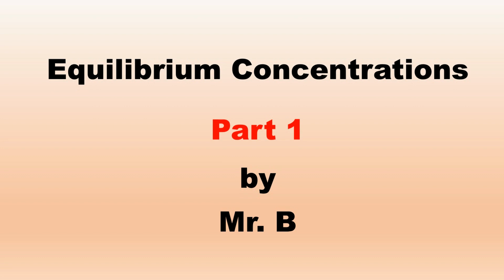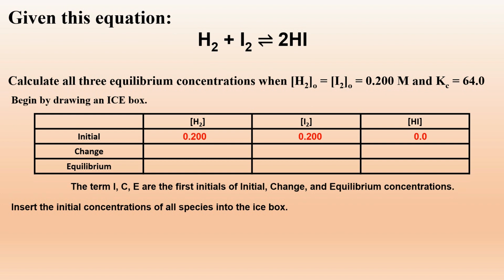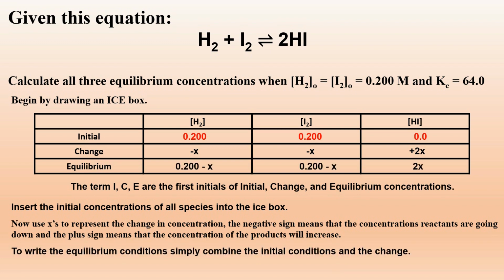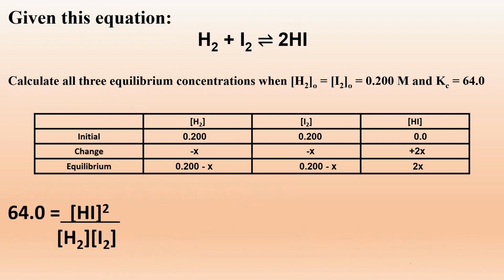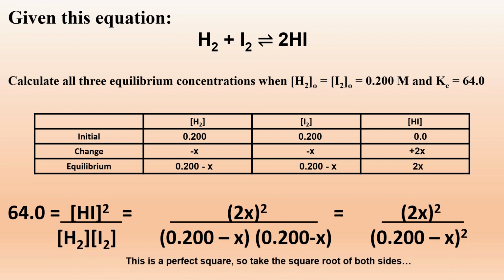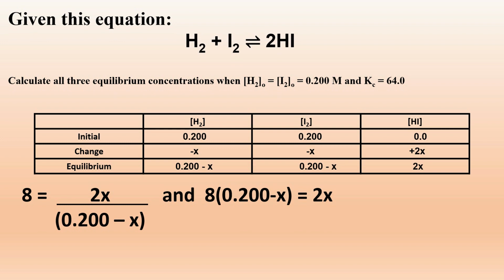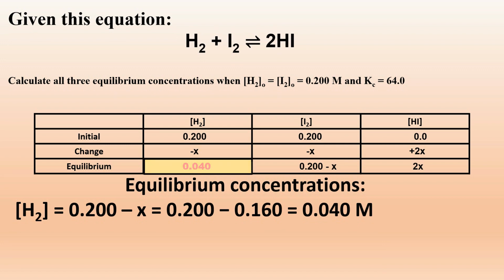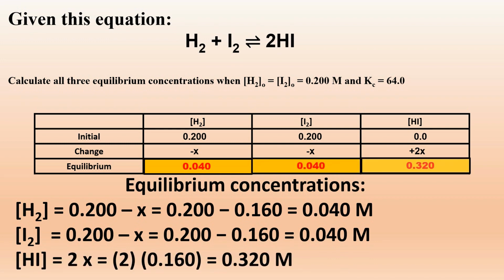Equilibrium Concentrations (Part 1)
Explains how to use an ICE table to calculate equilibrium concentrations.